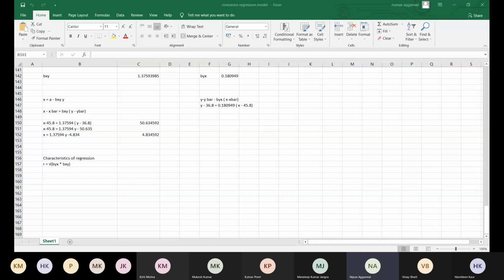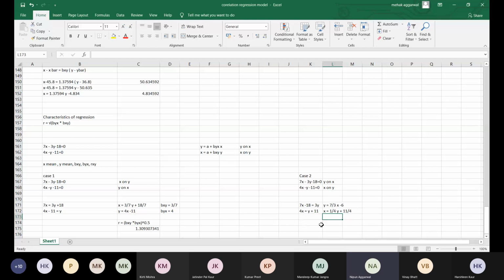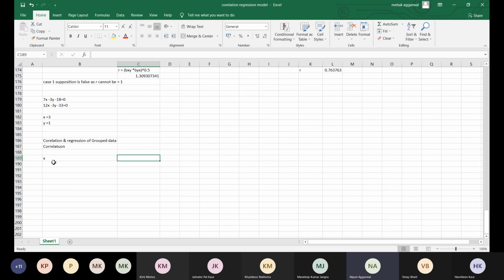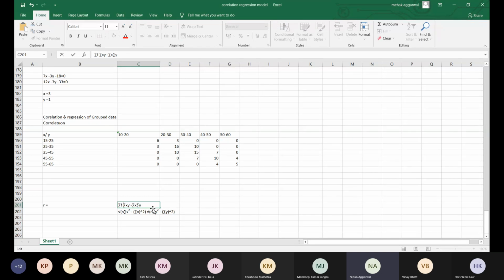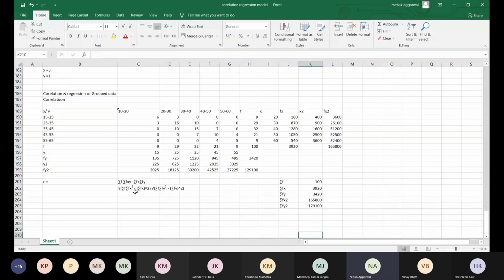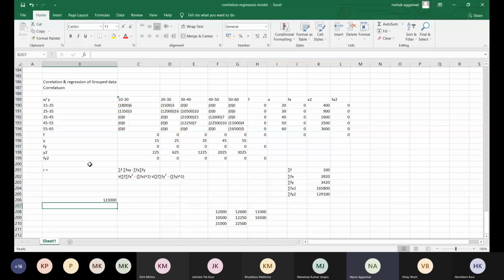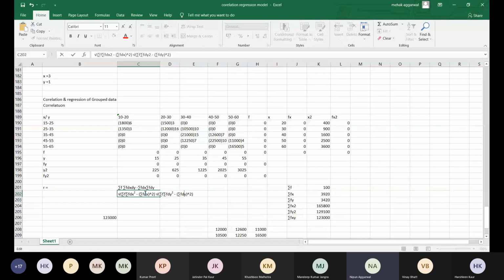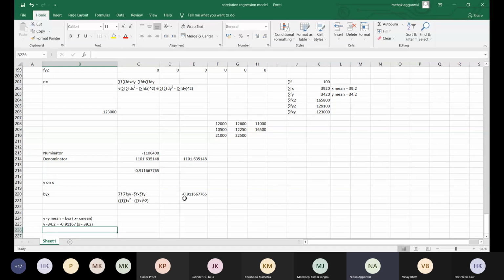Research Methodology Regression & Corelation for grouped data